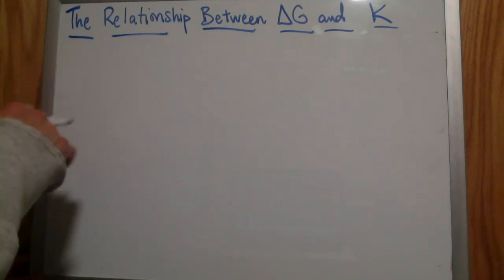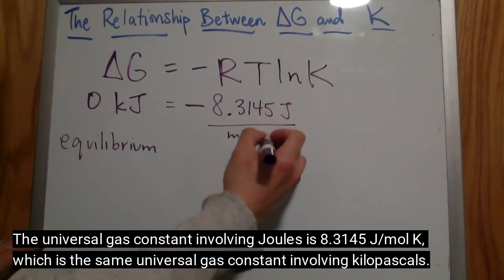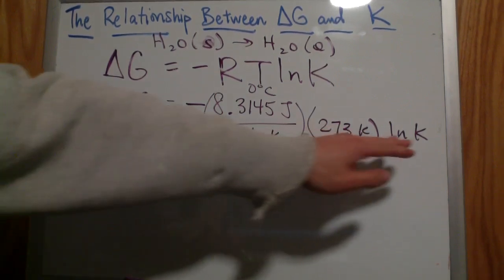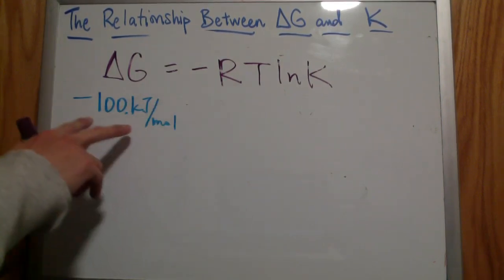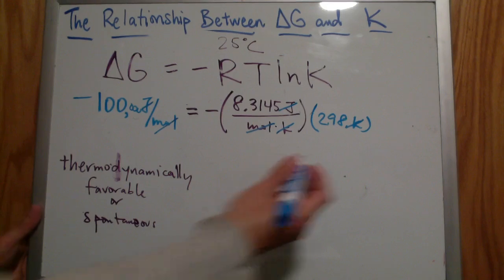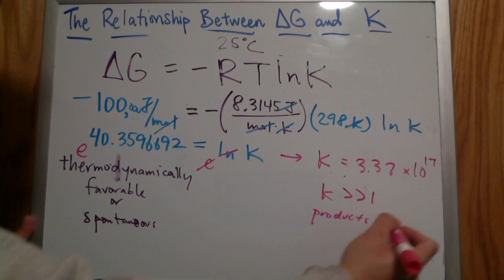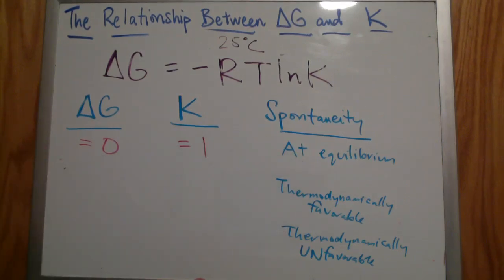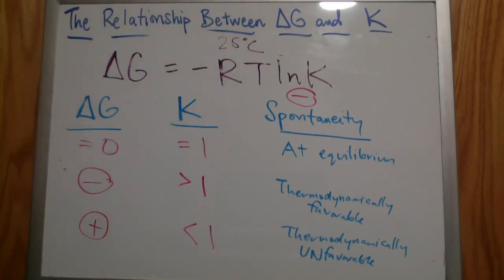Video 27b Relationship between delta G and K